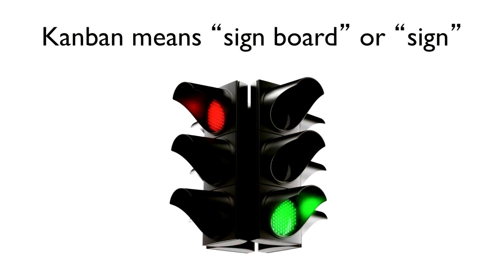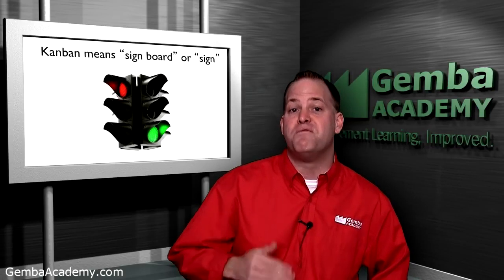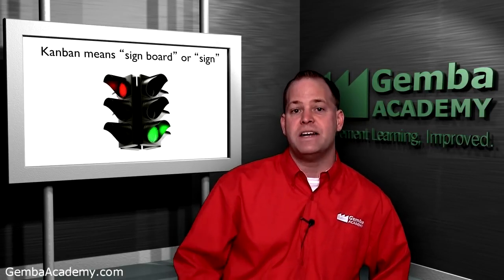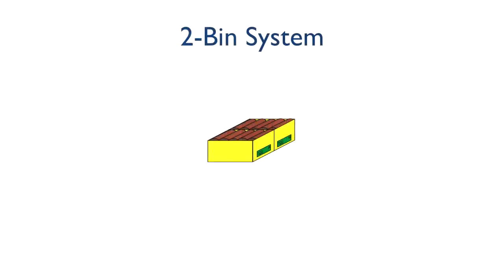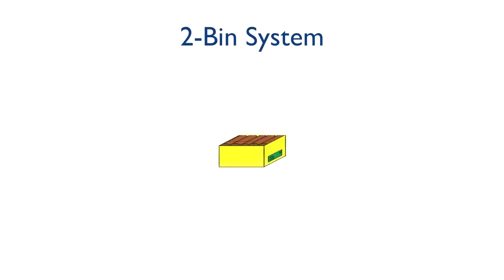Learn How Kanban Systems are Used in a Lean Manufacturing Environment